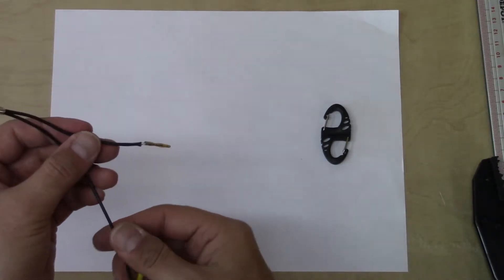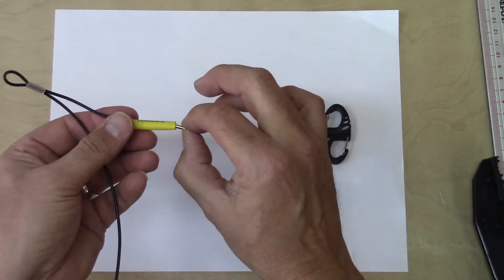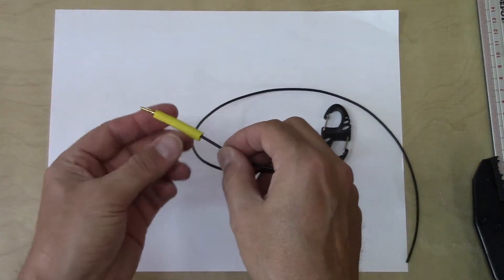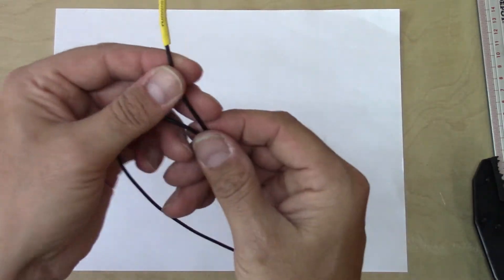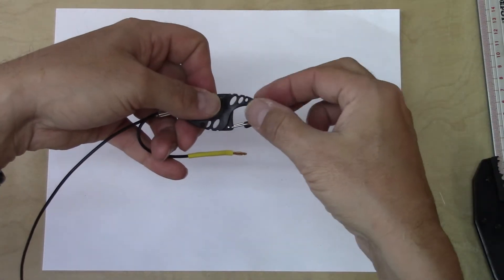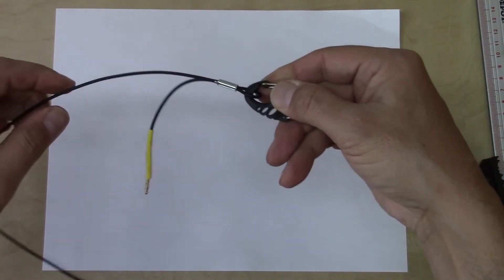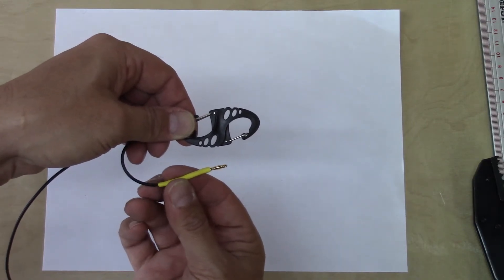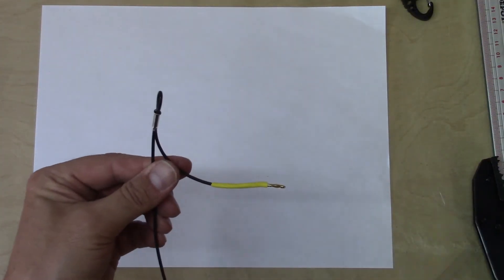PackTenna wire element assembly part 5